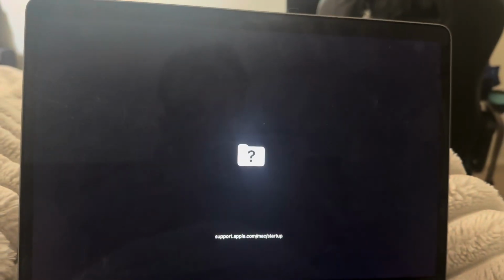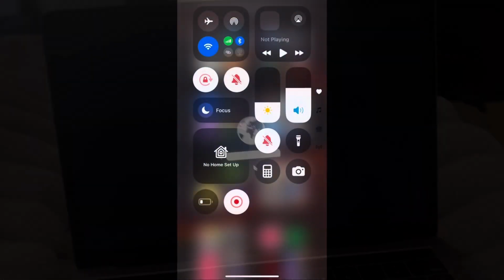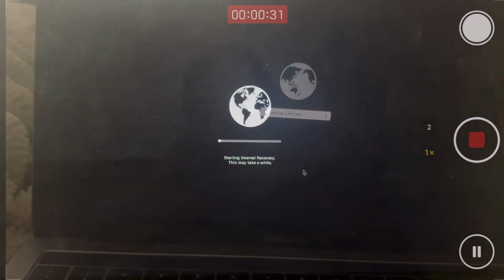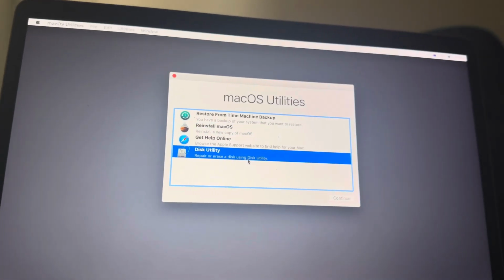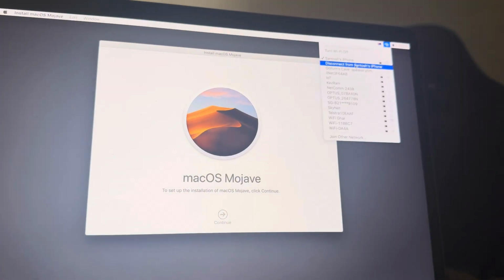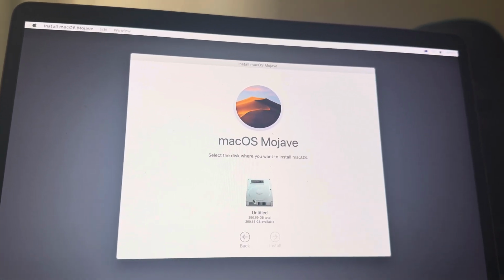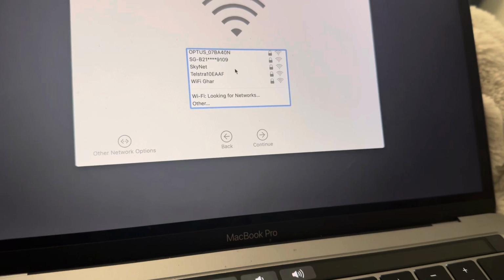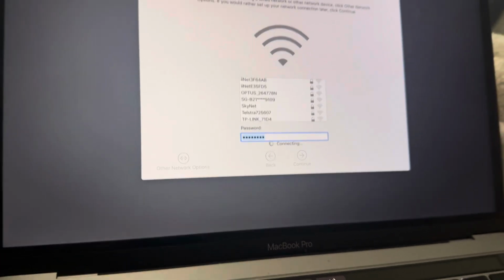Re-install MacOs | No disk to select during MacOs installation | Network Recovery issues | All sol.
This video is showing how we can reinstall Mac OS, and faces different error and solution. Please feel free to cut down if you facing more issues so that we can come up with more solutions to help you.
we will bring your all technical related solution that you are facing issues.
stuck on internet recovery Mac
no disk to install os x
macbook no disk to install os x